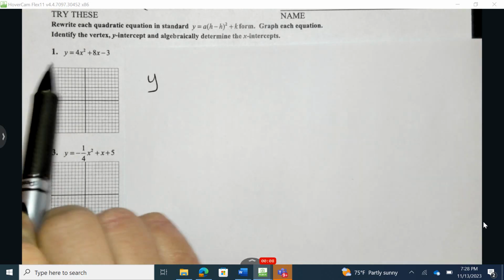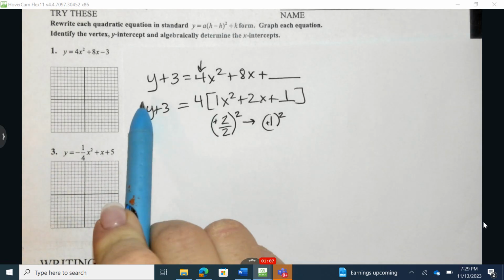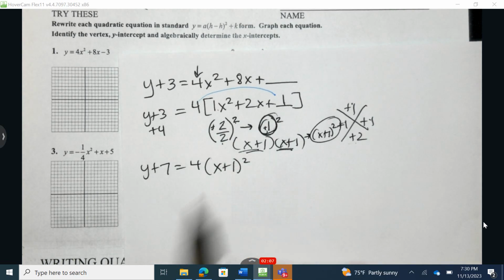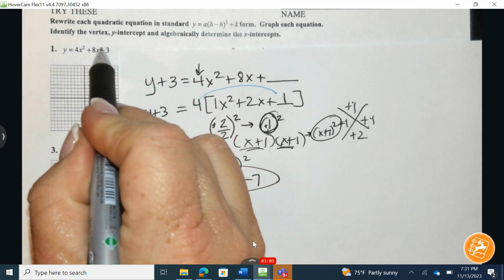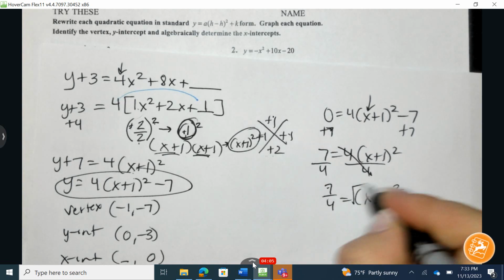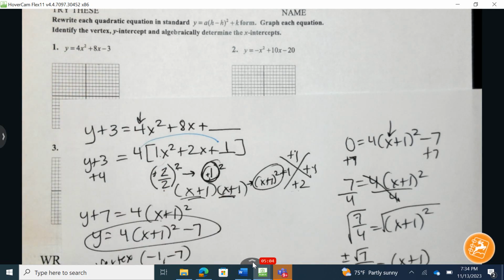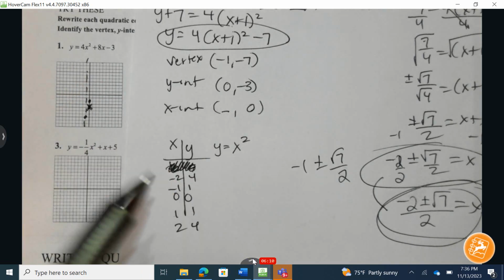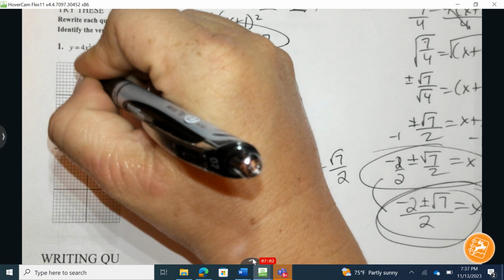Unit Five - Lesson 1 - Try-These Question 1